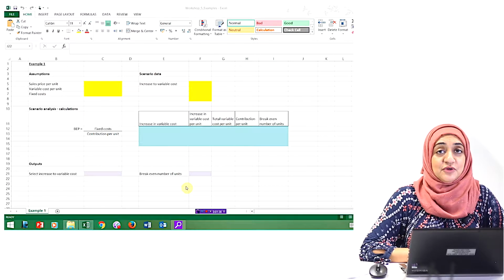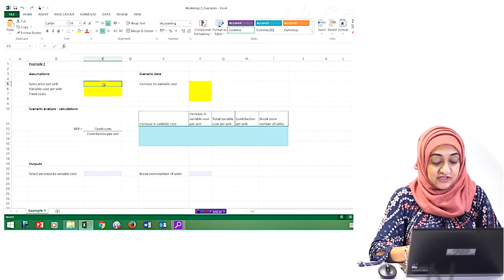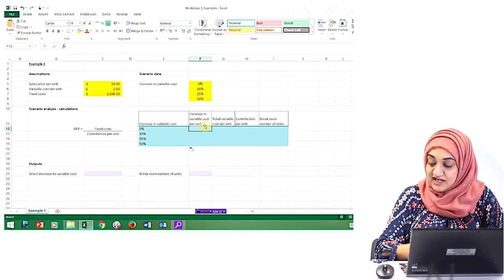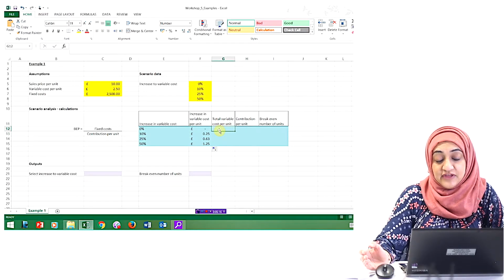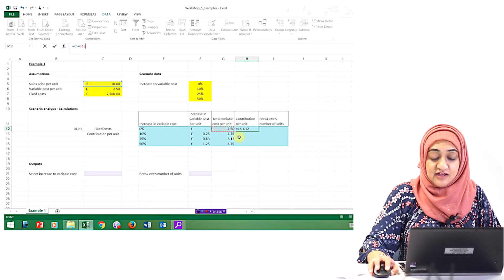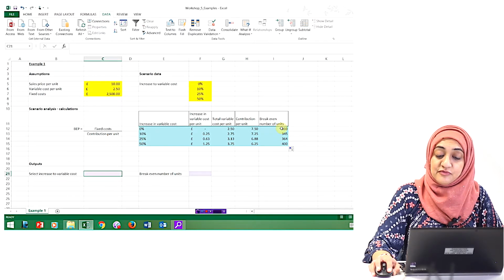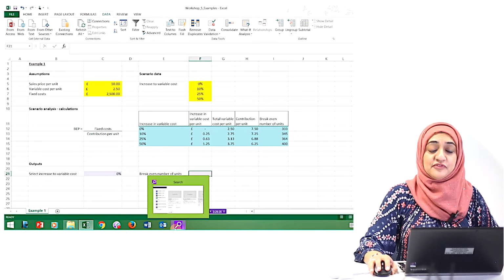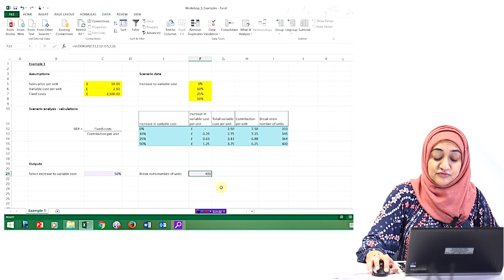IT Labs Session 5 Scenario Analysis